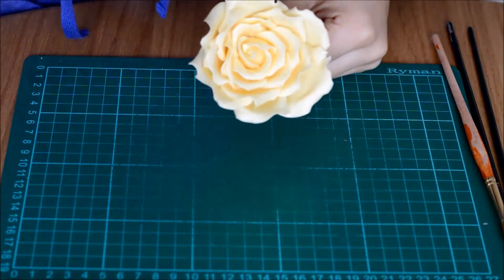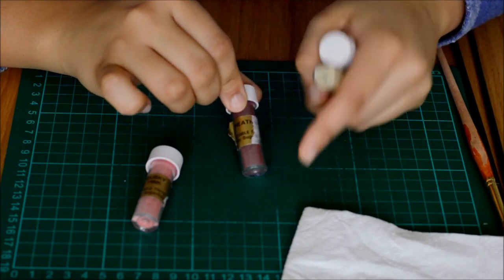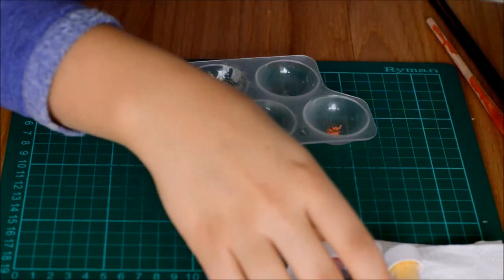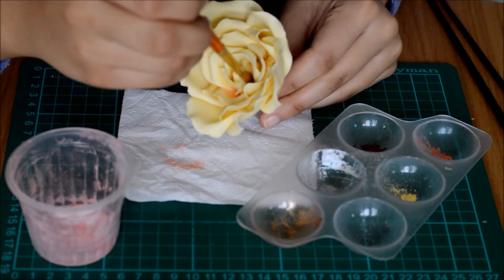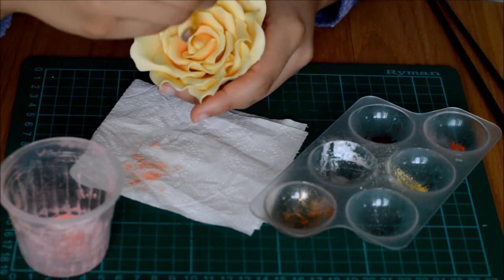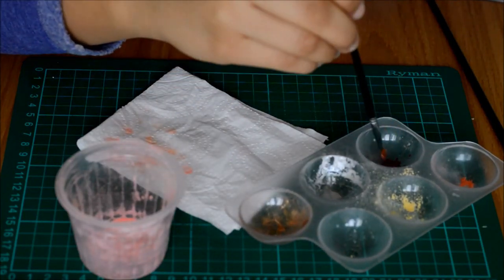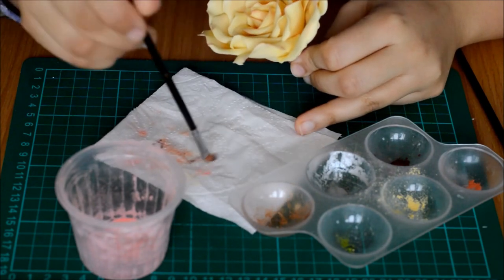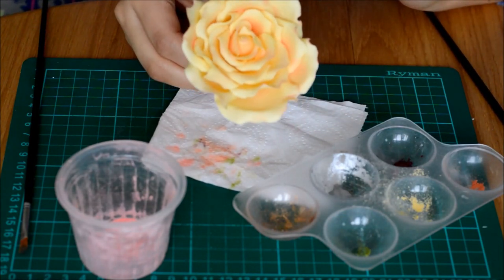How To Colour Gum Paste Roses for Real Impact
Finish the beautiful rose created in part 1 of this tutorial, with quick tips on how to add shade and shadows with petal dust, for a realistic gum paste rose.